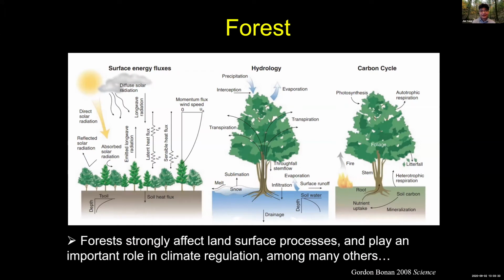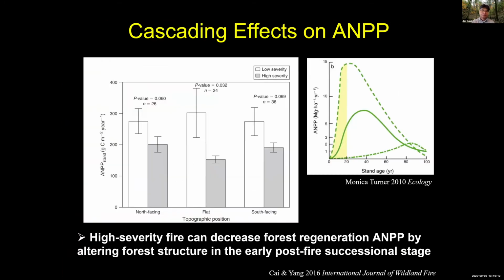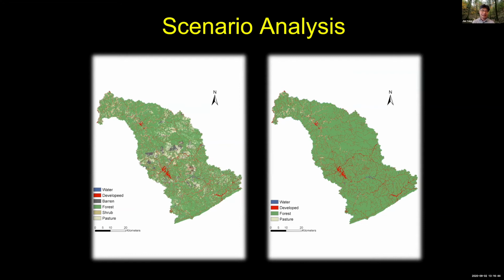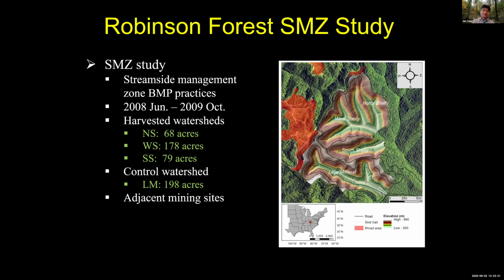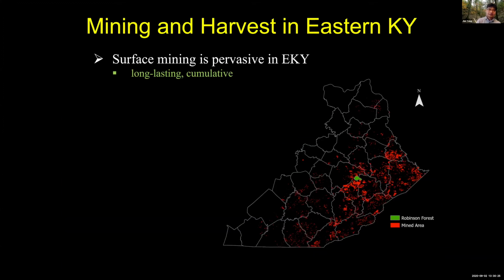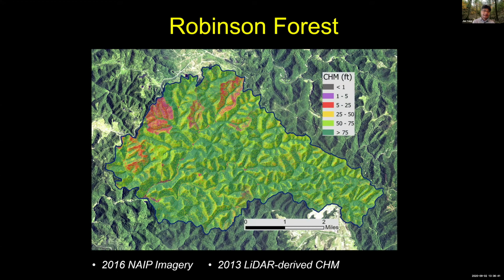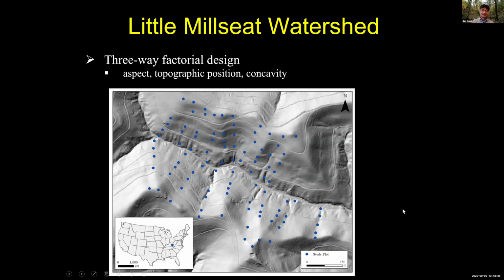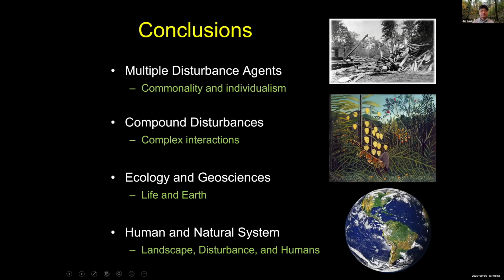Forest Landscape Structure, Function, and Ecosystem Service - Dr. Jian Yang Seminar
Disturbances as a Key Driver of Forest Landscape Structure, Function, and Ecosystem Service by Dr. Jian Yang - Assistant Professor, UKY FNR